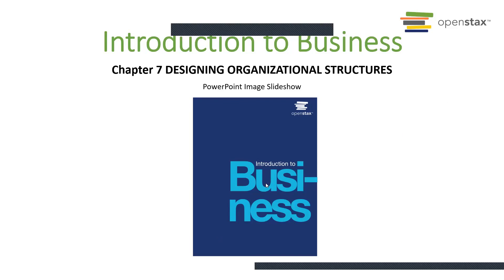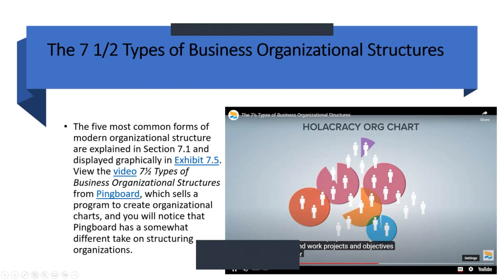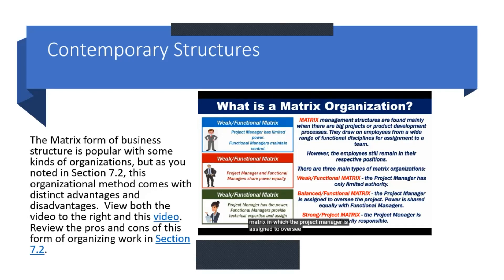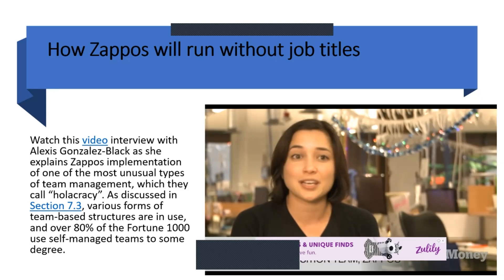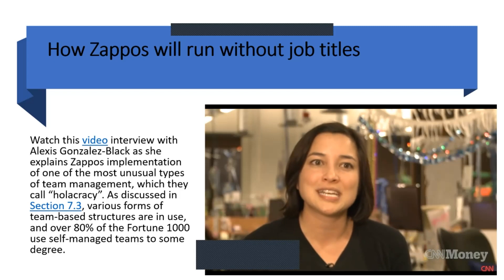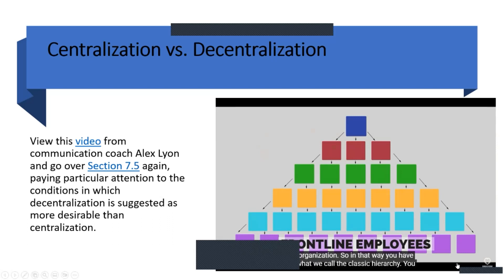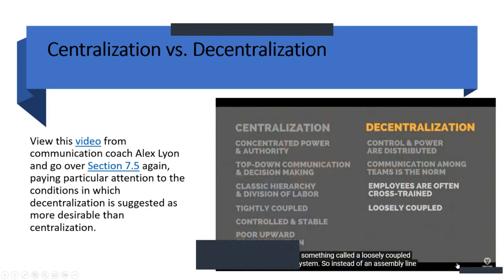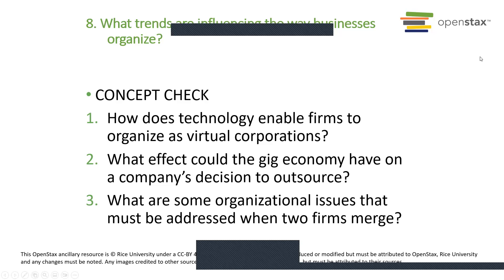BUS 001 Chapter 7 review and summary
Introduction to Business: Designing Organizational Structures